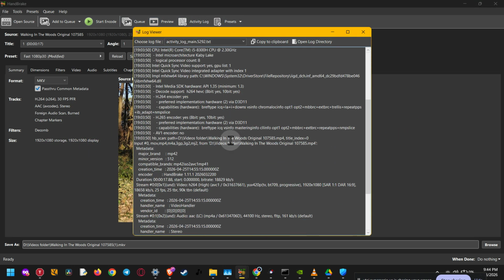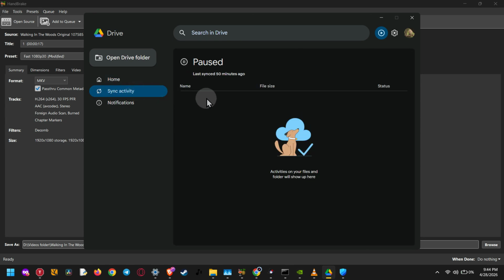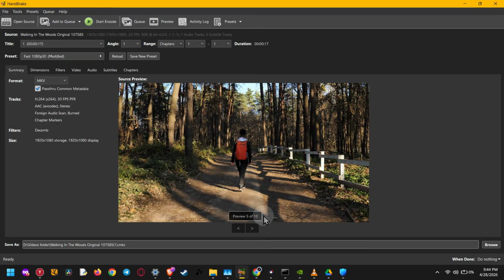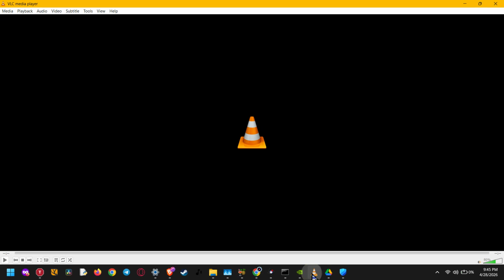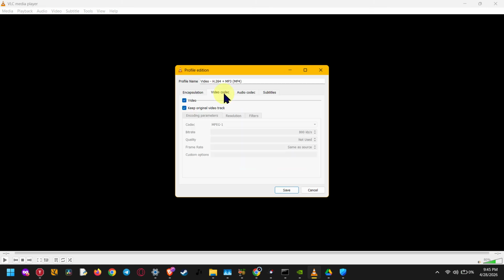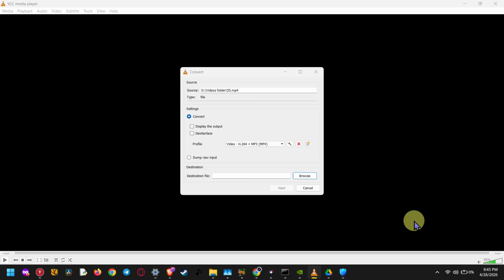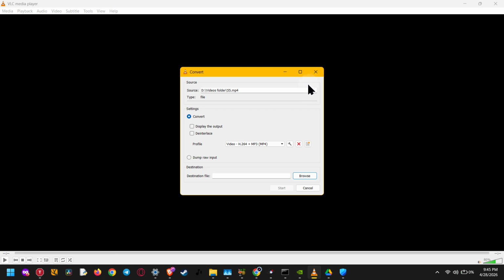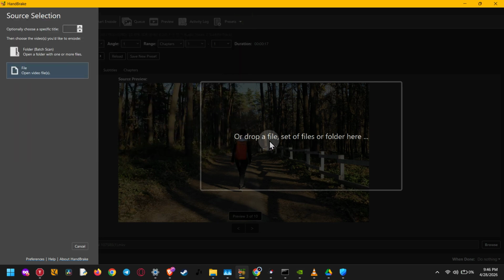HandBrake Error Parsing File (Easy Fix Guide)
Learn how to fix the HandBrake error parsing file issue with simple solutions for cloud-only files, VLC remuxing, and Windows path length problems.

🕚Timestamps:
0:00 Intro
0:22 Fix Cloud-Only OneDrive Or Google Drive Files
1:14 VLC Remux Header Repair
2:31 Windows Path Length And Filename Fix
3:01 Final Tips And Outro

✍️What You'll Learn In This Video:
• How To Fix HandBrake Error Parsing Cloud-Only OneDrive And Google Drive Files
• How To Remux A Video In VLC To Repair Headers For HandBrake
• How To Solve HandBrake File Path Length And Filename Issues On Windows
• How To Move Videos To A Local Folder So HandBrake Can Read Them
• How To Rename Problem Files To Avoid Special Character Errors
• How To Reopen The Fixed File In HandBrake Successfully

💡Pro Tips:
• Always make sure the file is fully downloaded before opening it in HandBrake.
• If VLC remuxing works, save the repaired file with a new name.
• Keep your test files in a short folder path like C:\Videos for fewer Windows issues.
• Avoid special characters in filenames when troubleshooting import errors.
• If one fix fails, try the next one in order before assuming the file is corrupted.

🌐 Access HandBrake Here:
handbrake.fr